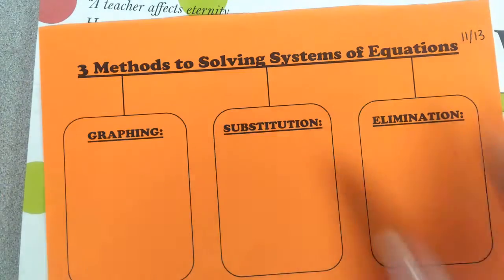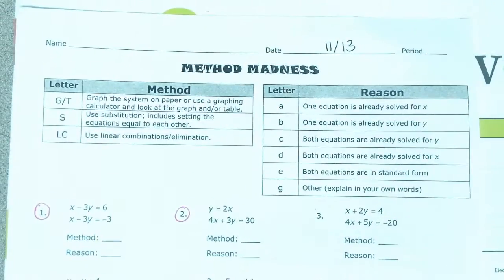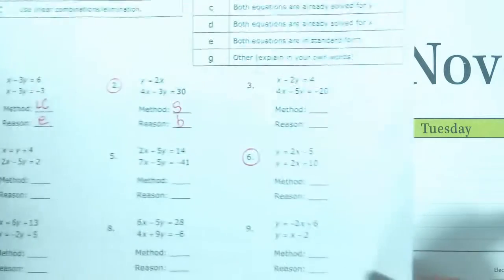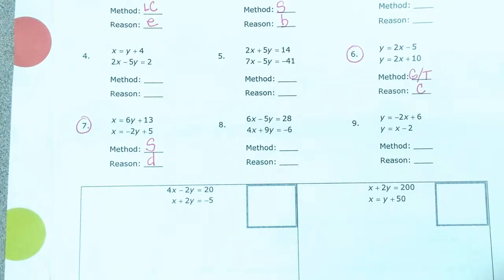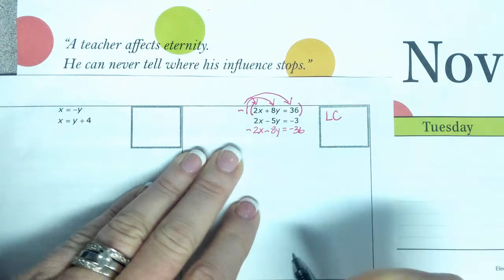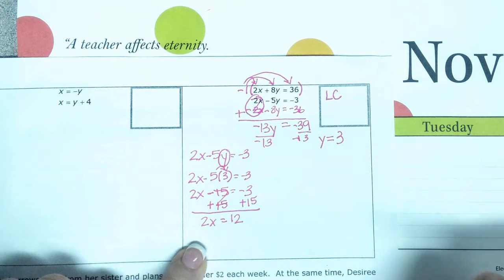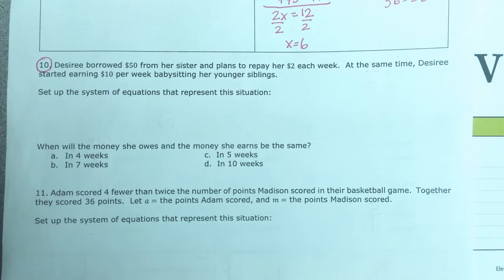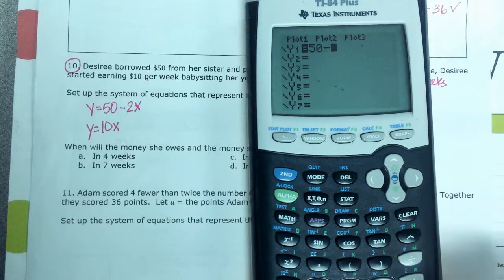Best Method Foldable and Practice Sheet